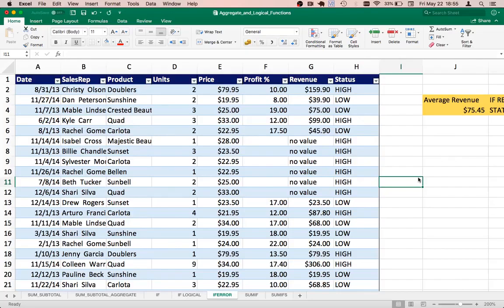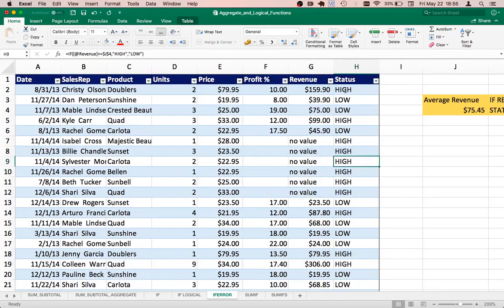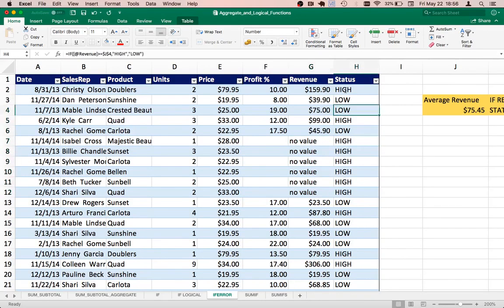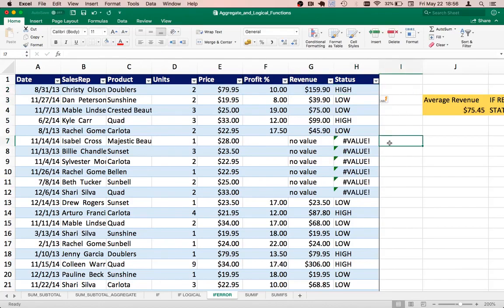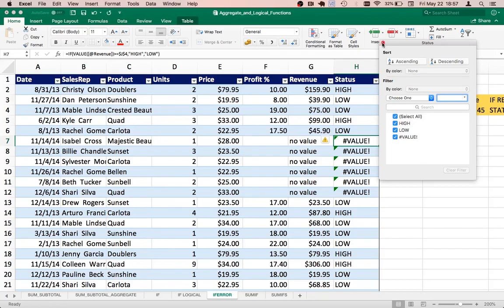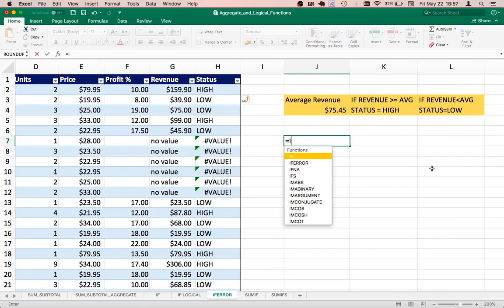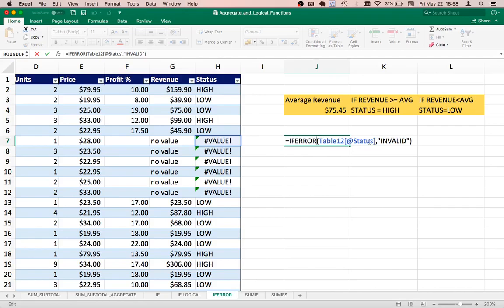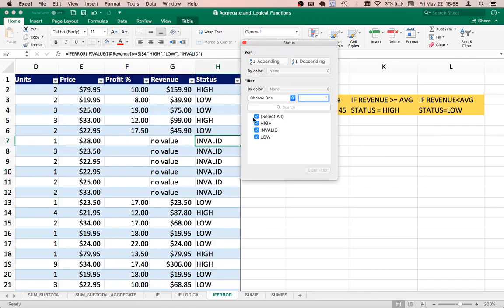IFERROR - Handle Errors in Excel Formulas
Learn how to use the IFERROR Function in Excel to handle errors

⚡ DON'T FORGET: Download the Conditional Functions Exercise file to test this function